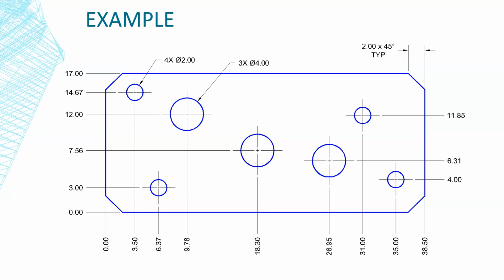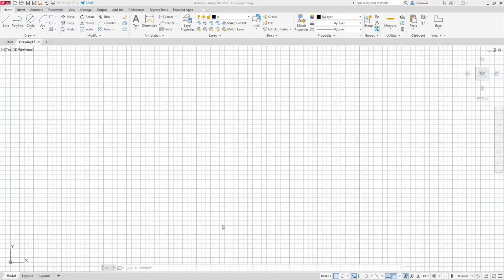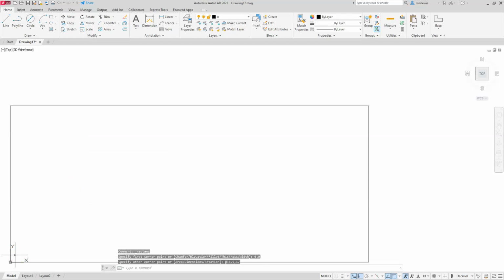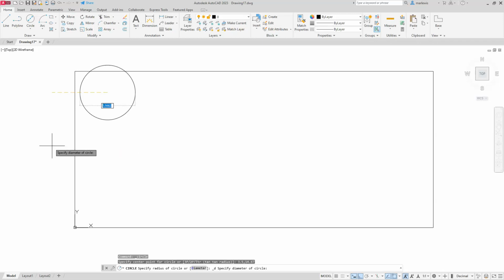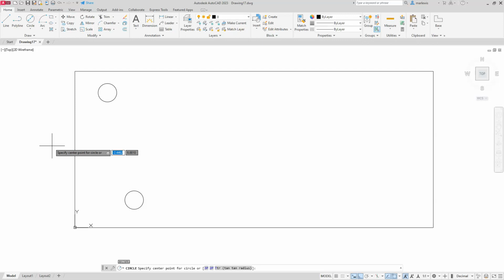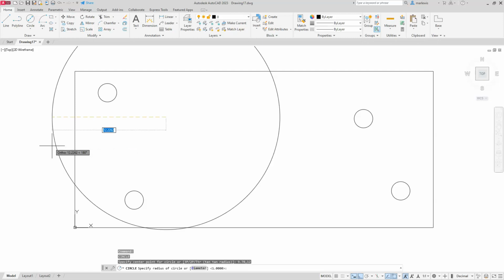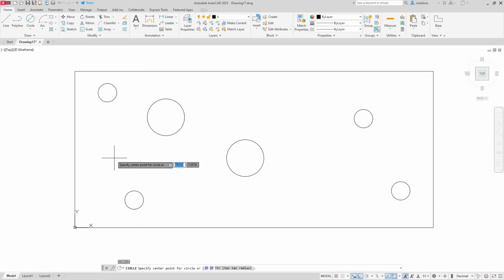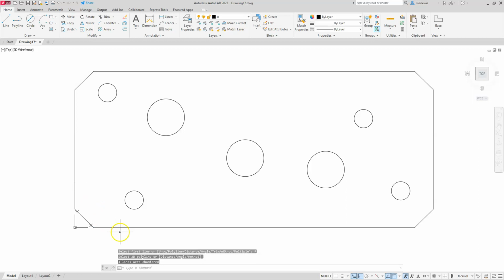AutoCAD Polyline Chamfer and Circles